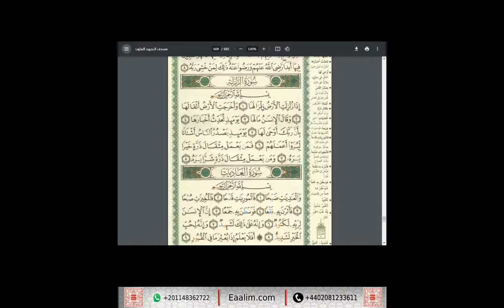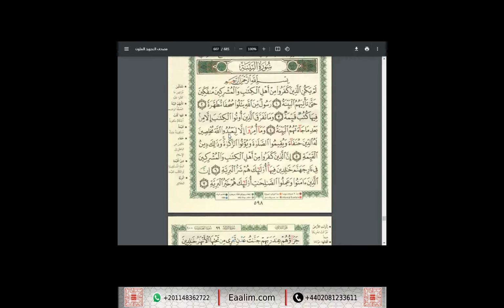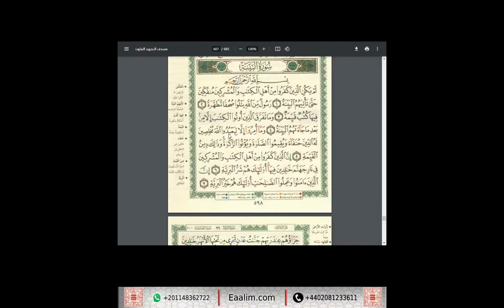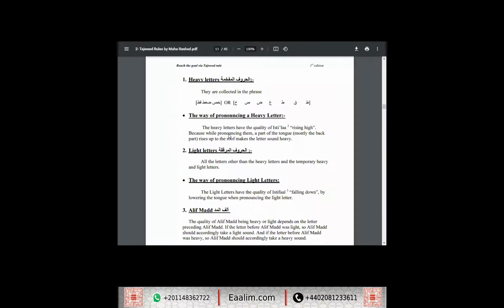Eaalim Rahmatu Tajweed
Eaalim Institute - Learn Quran Online
We have the best live Quran Teachers to learn online Quran courses like Tajweed, Quran memorization, Quran recitation & Arabic

language classes for children, kids, adults, males and females. Quran tutors from Egypt.